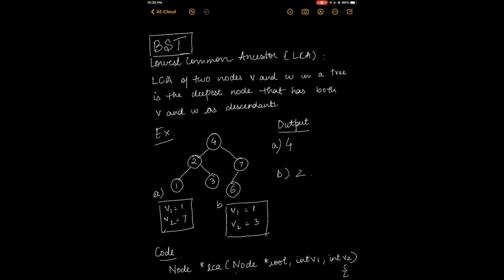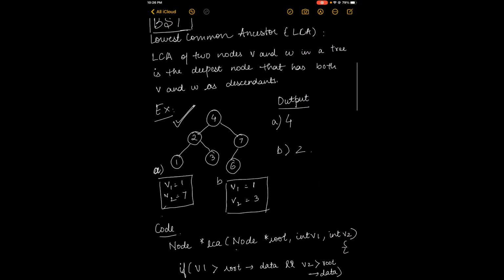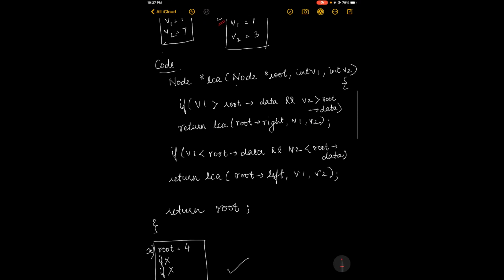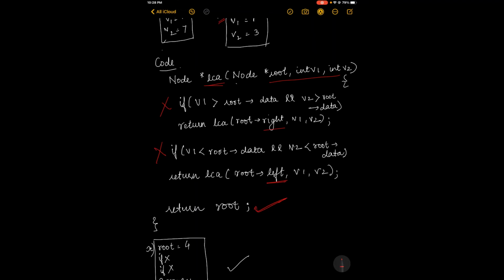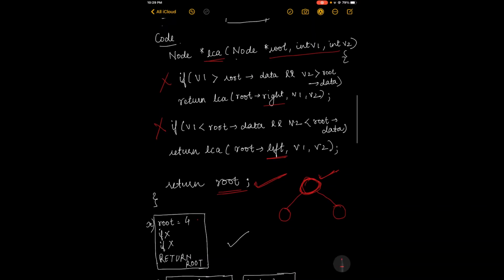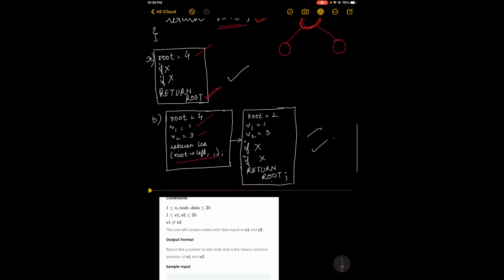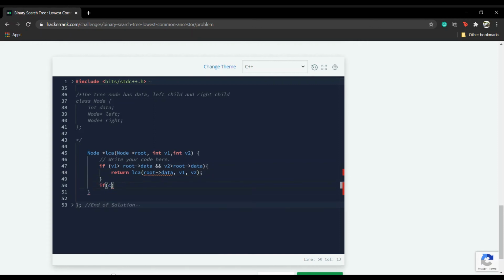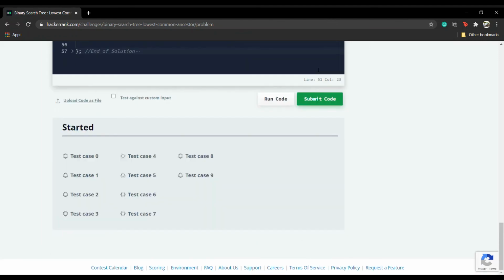BST: Lowest common ancestor||Hackerrank||C++||Day 18